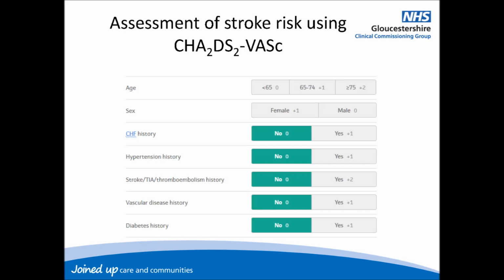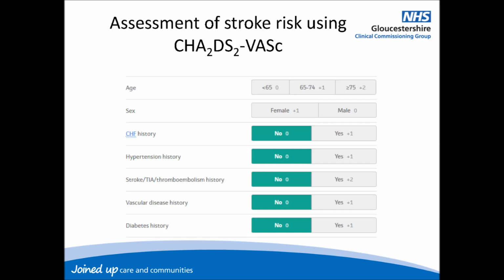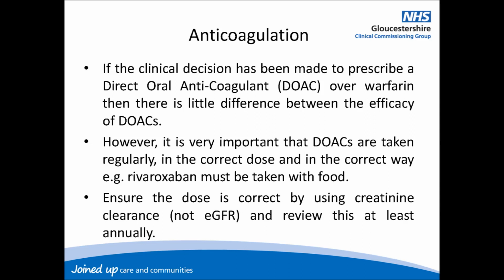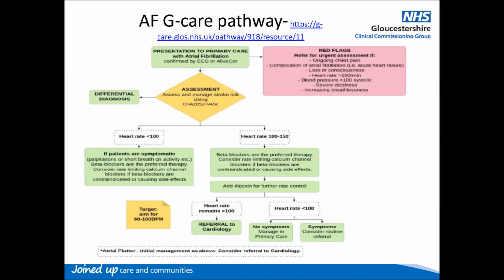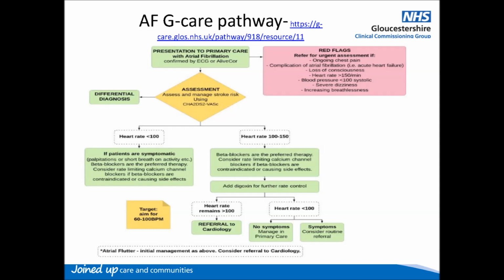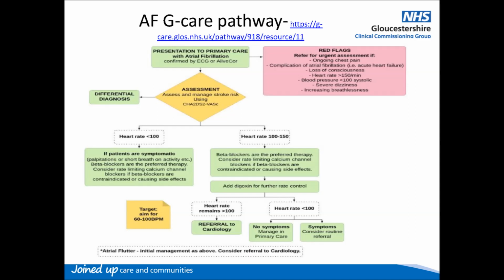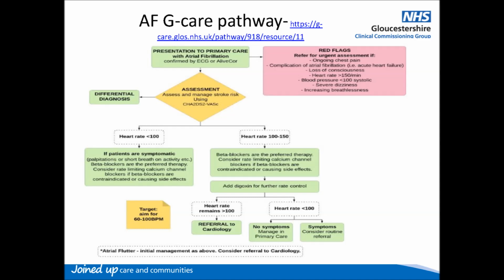Atrial Fibrillation Podcast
Atrial Fibrillation Podcast by Dr Jim Moore and Dr Sheena Yerburgh